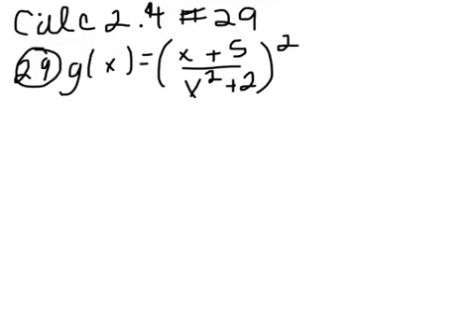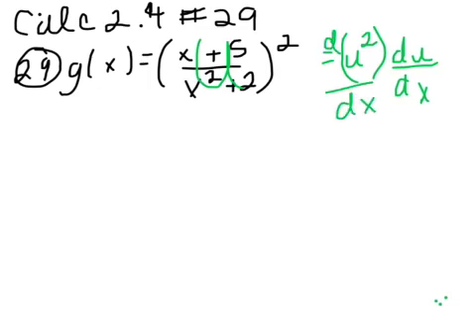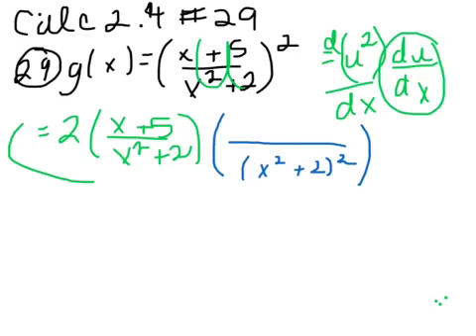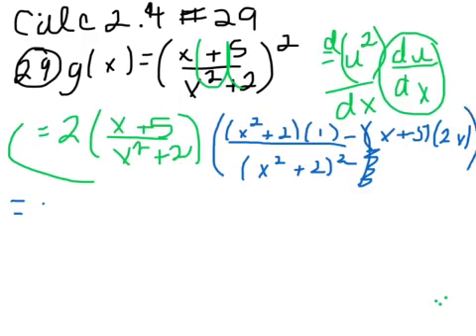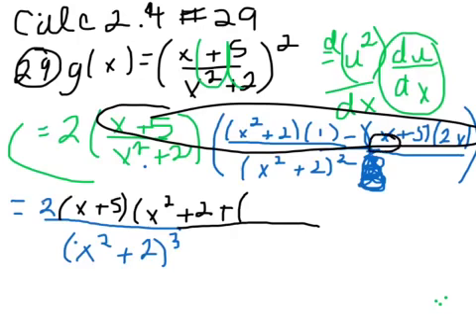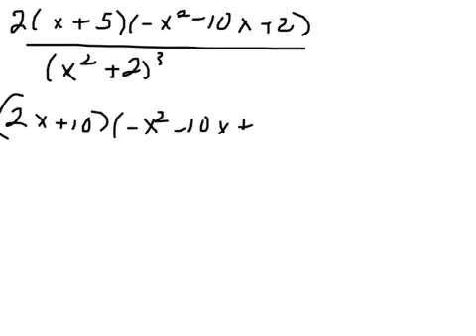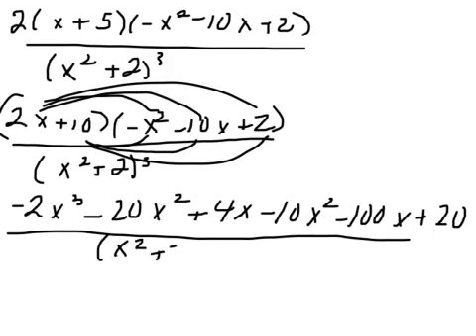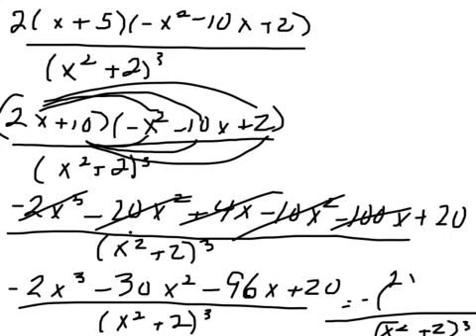Calculus video 2.4 #29